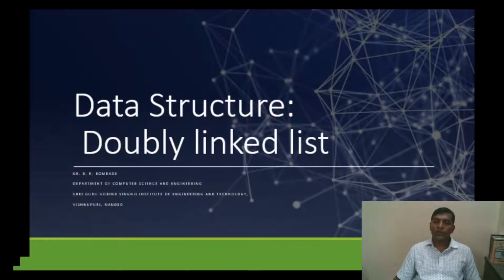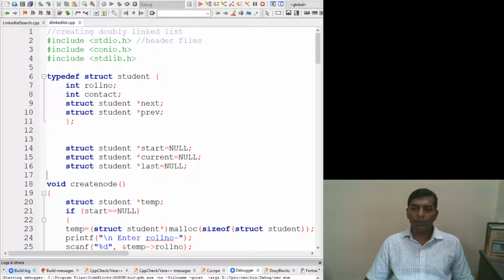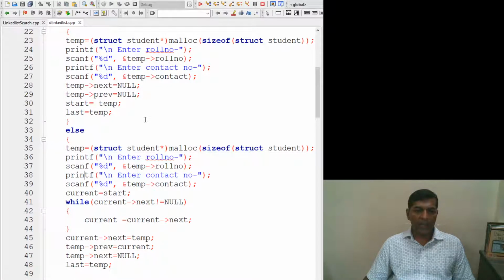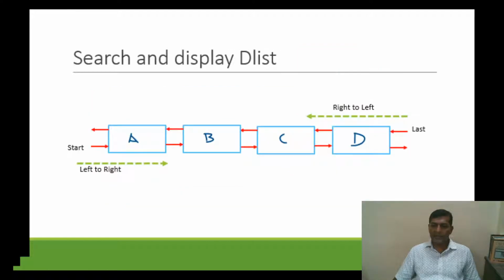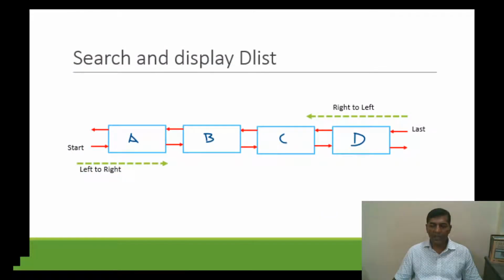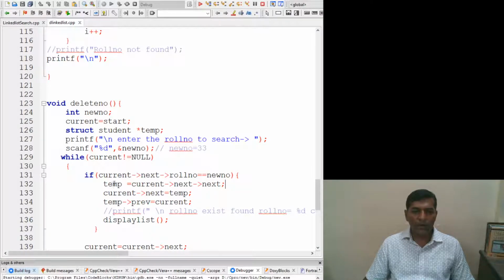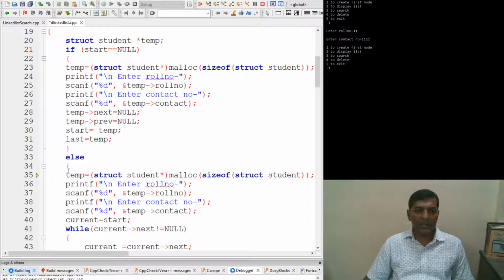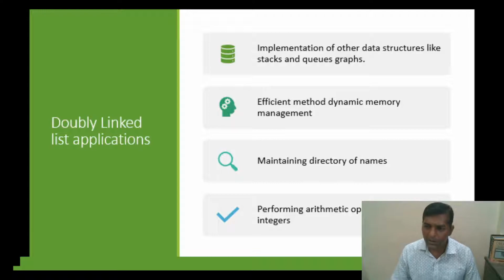Doubly Linked List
B. R. Bombade
SGGSIET Nanded